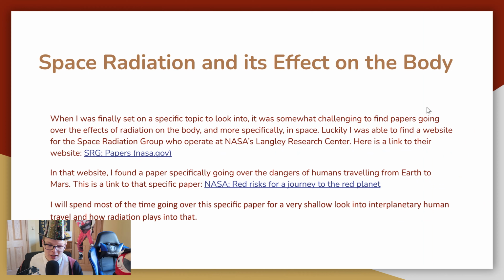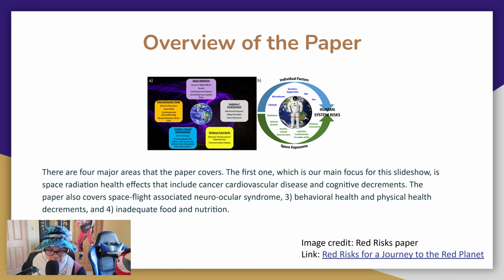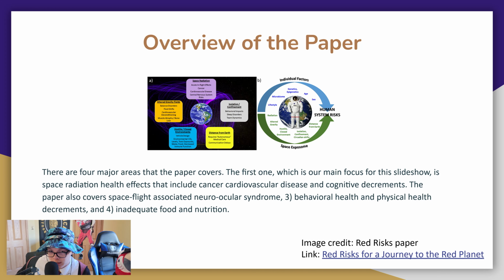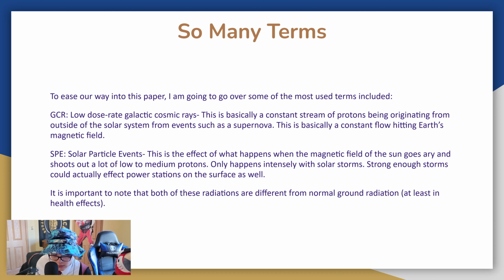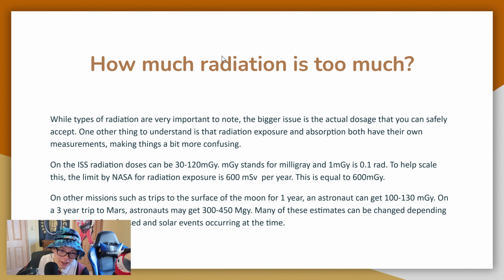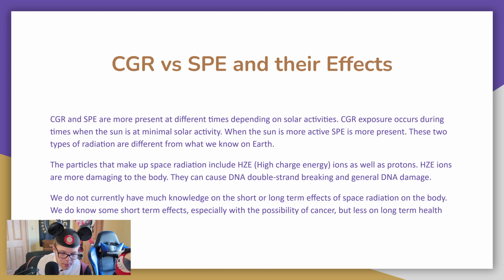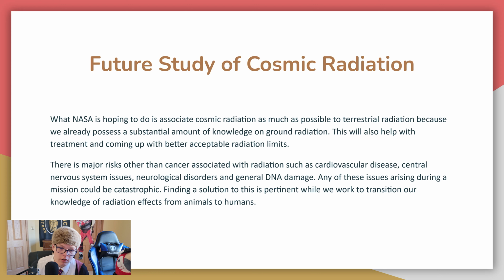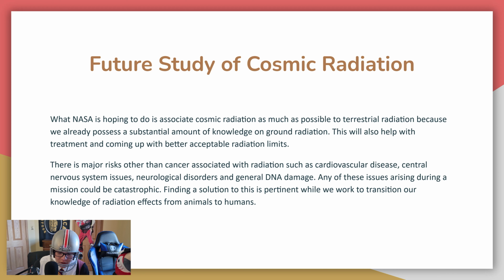Multi-Modal Project Radiation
This video took me a long time to edit. Please Enjoy.